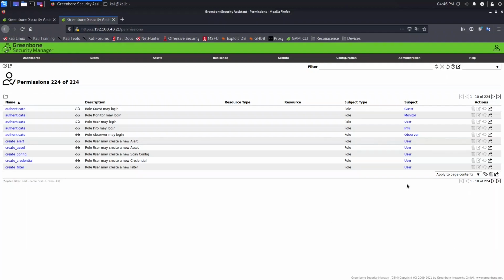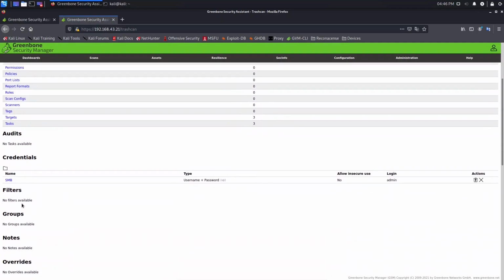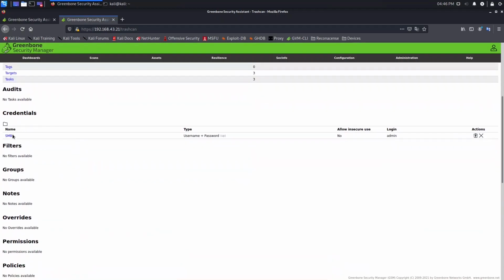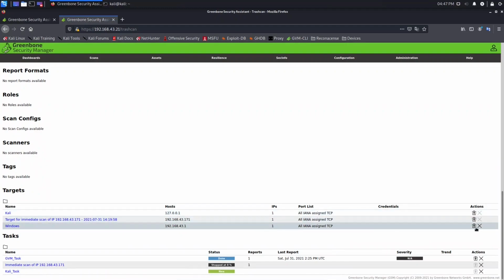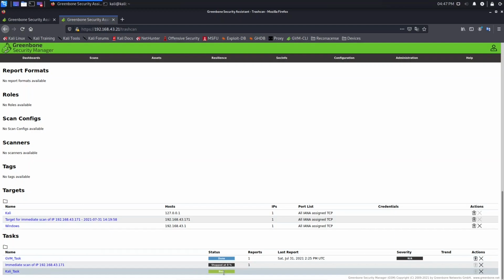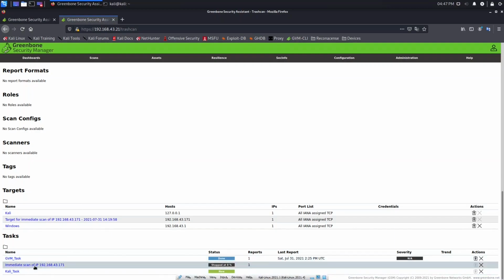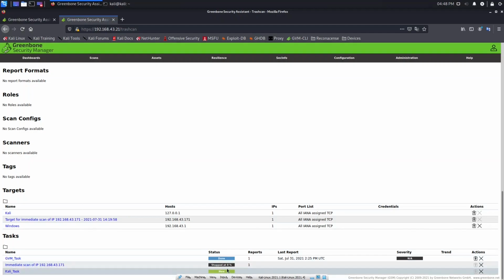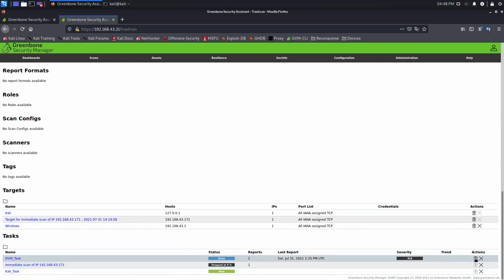14 Trashcan in openvas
Hello all,

In this video I'm going to show you how to work with trashcan to recover deleted task, policies, etc.